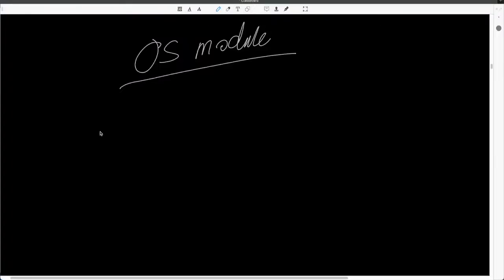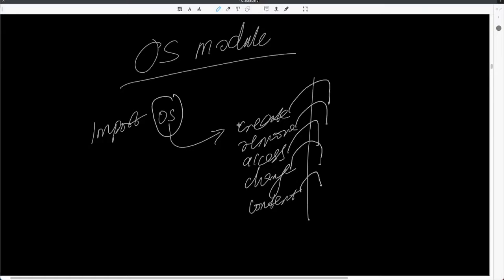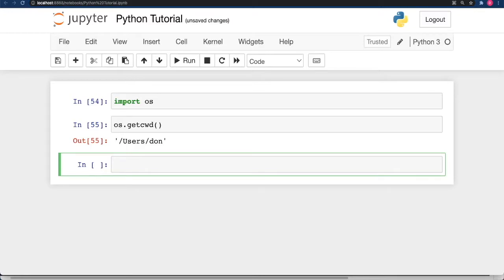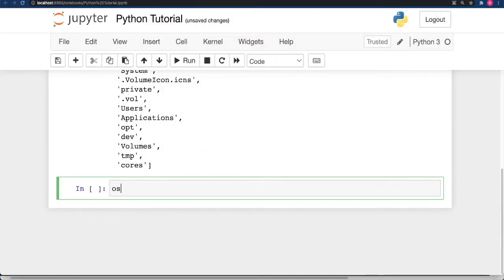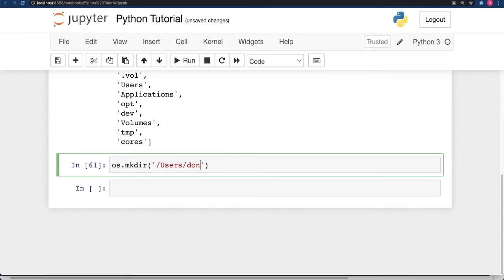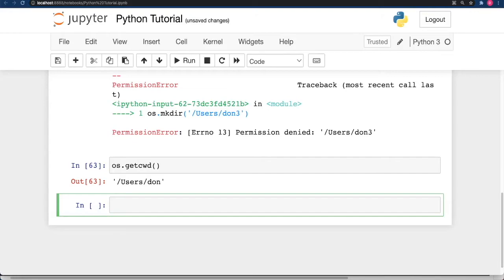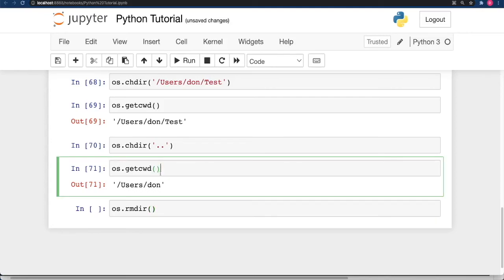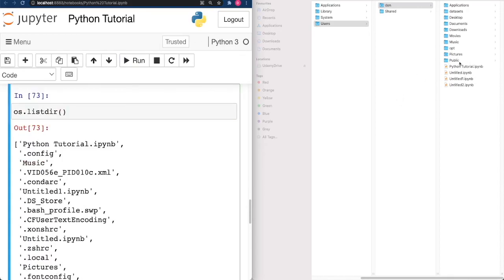Python Tutorial: OS Module | Import OS | Interact With the Underlying Operating System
This video is about Python OS Module. The OS module in Python provides functions for interacting with the operating system. OS comes under Python's standard utility modules. This module provides a portable way of using operating system-dependent functionality

🔗 Social Medias 🔗